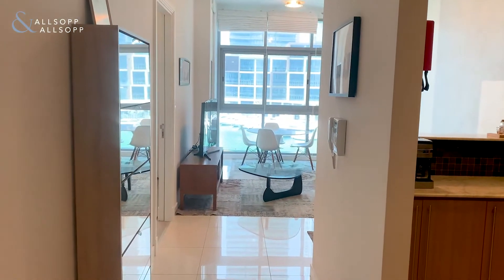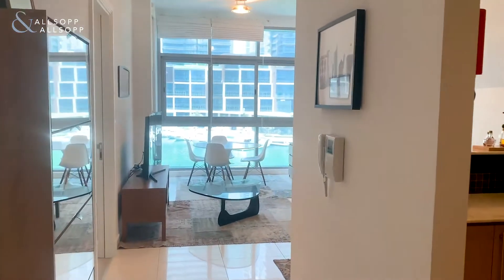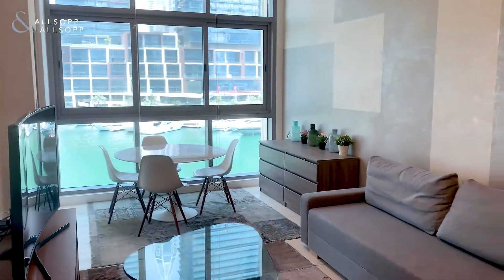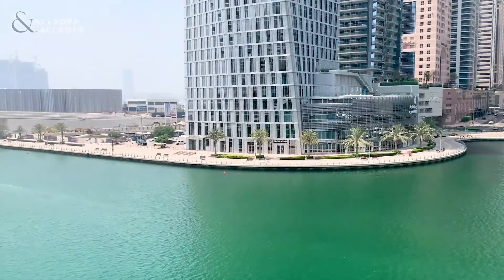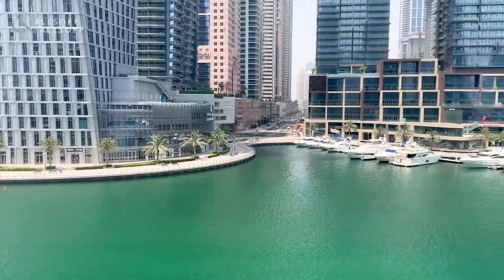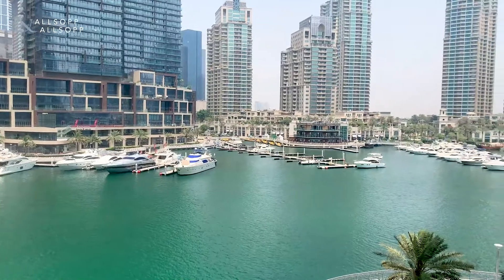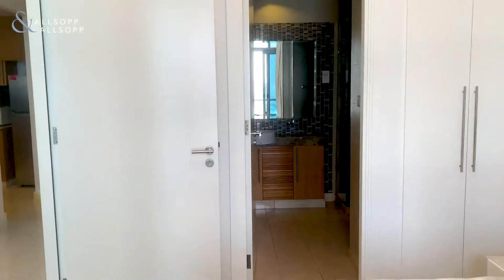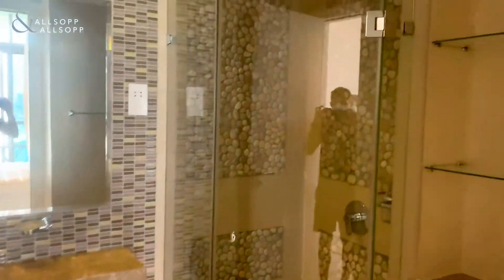1 bedroom apartment for rent in Dubai, Iris Blue, Dubai Marina - Full Marina View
Reference code: SUP164267

Listing agent:
Aidan Shaher